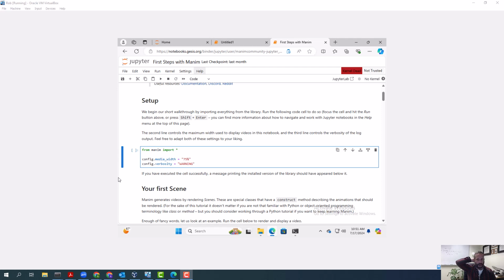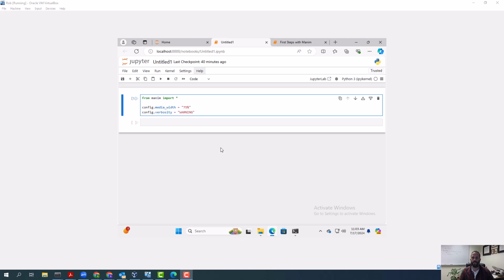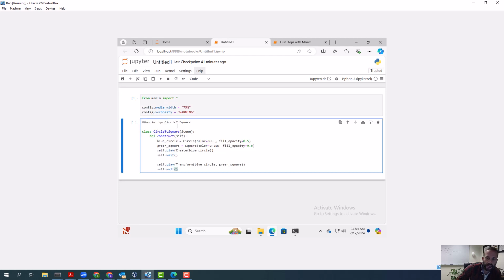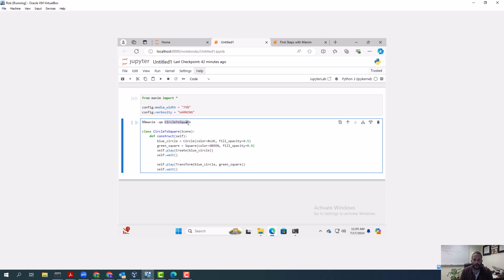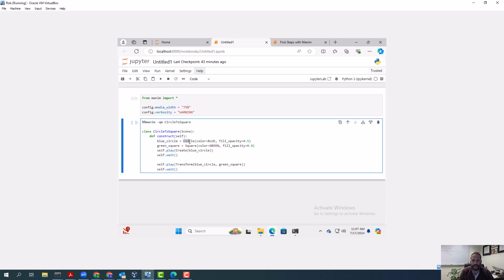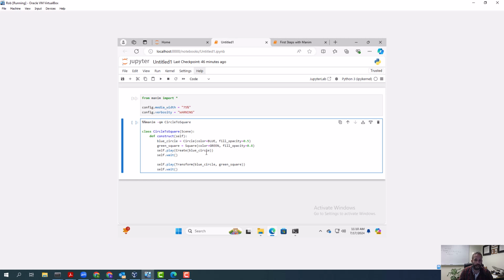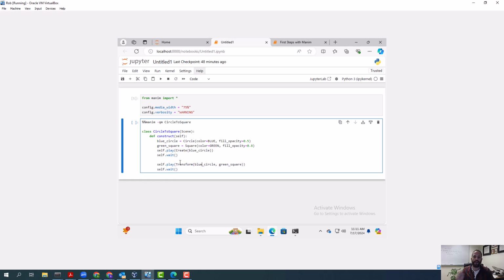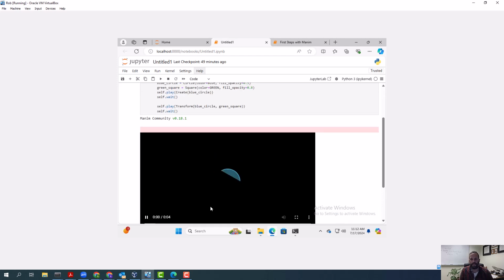Math 696 - First Manimation